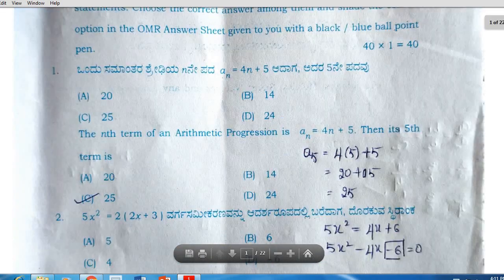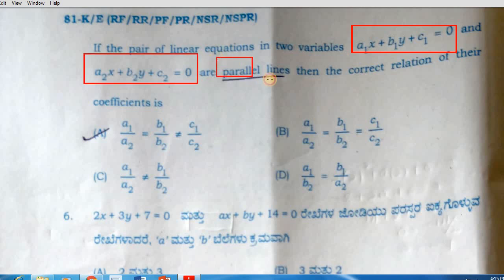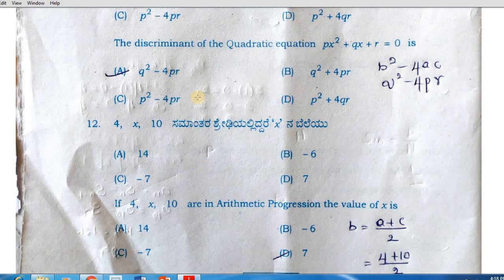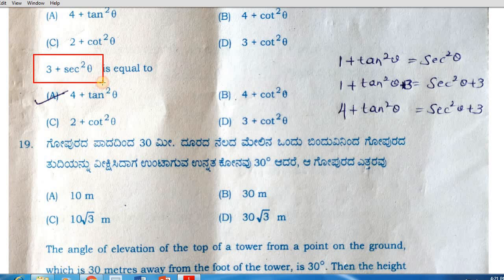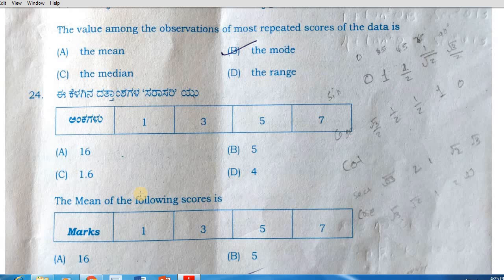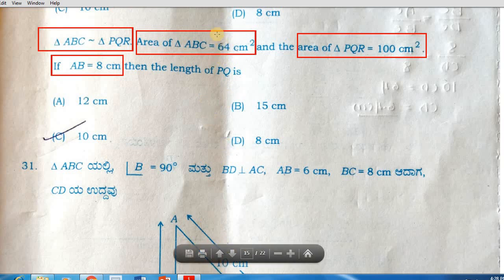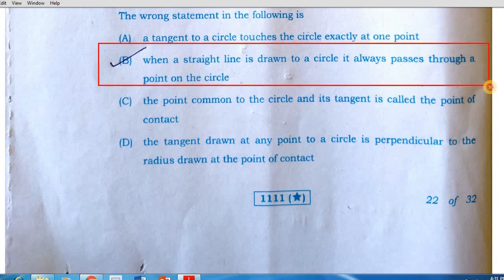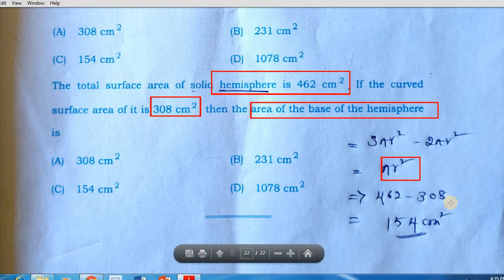CLASS 10 | SSLC | MATHS | KEY ANSWERS | KSEEB EXAMINATION | 19/07/21